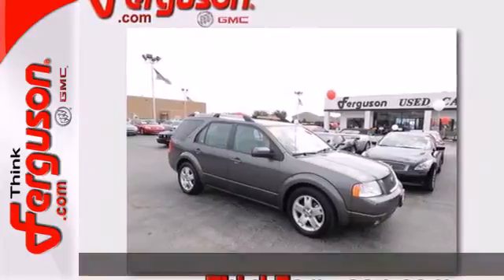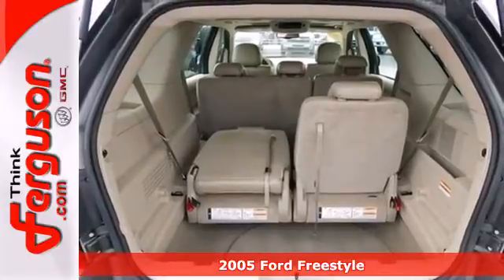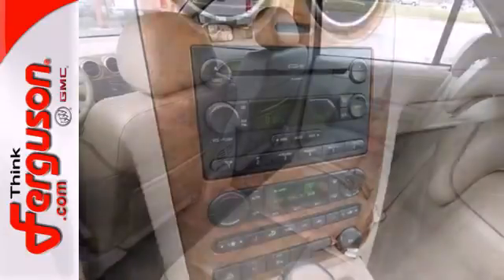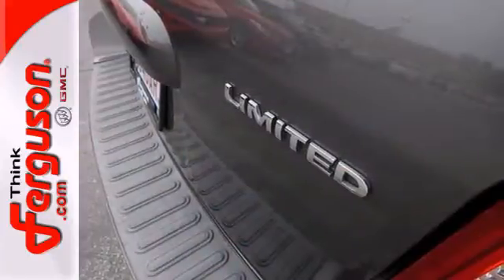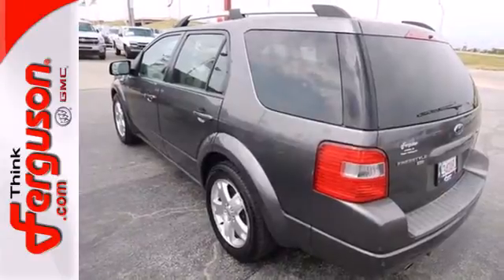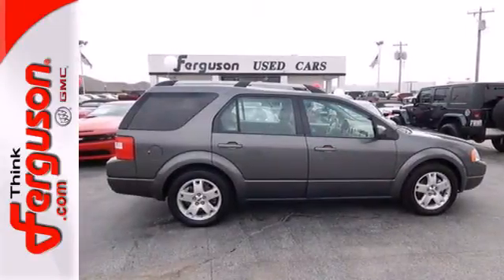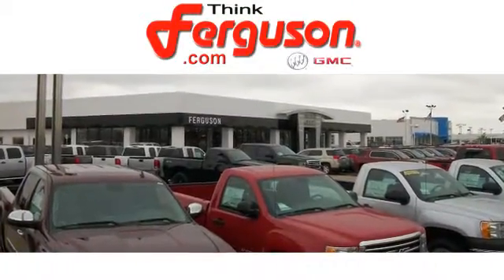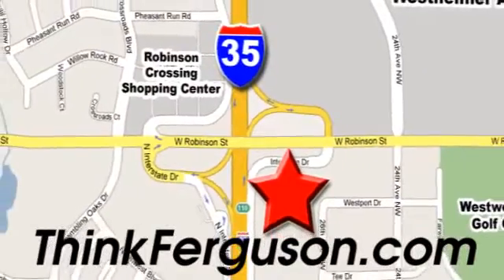2005 Ford Freestyle Norman OK Oklahoma City, OK G6862AB - SOLD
Year: 2005
Make: Ford
Model: Freestyle
Trim: LIMITED
Engine: 3 Liter 6 Cylinder
Transmission: 5 Speed Automatic
Color: Gray
Interior: Tan
Stock #: G6862AB

Address:
1015 North Interstate Drive